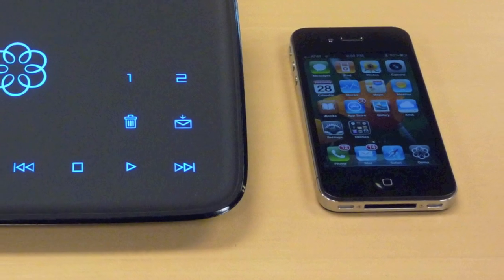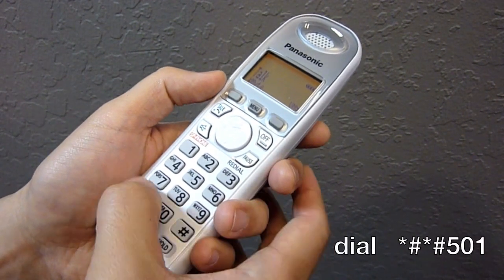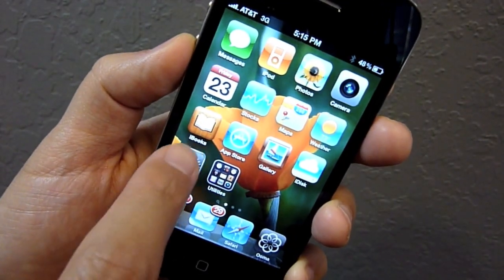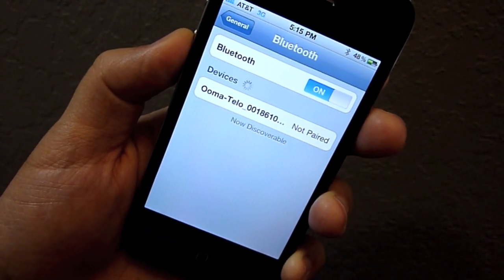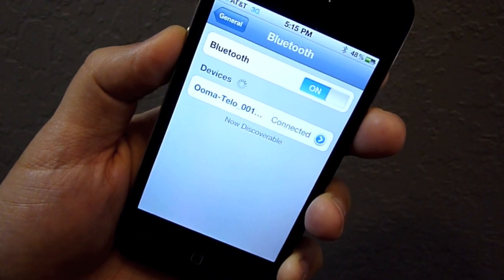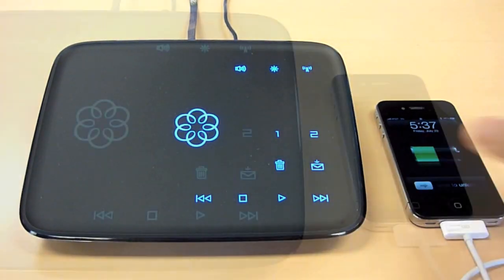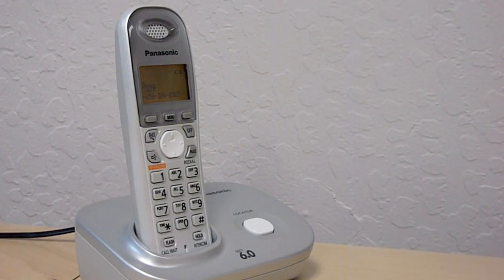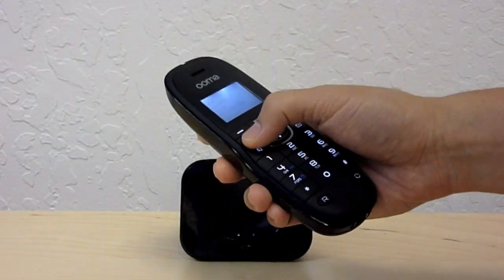Ooma Bluetooth Mobile Phone Pairing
Answering your mobile phone calls on home phones and your Ooma Telo is a snap - check out this short video to see how.